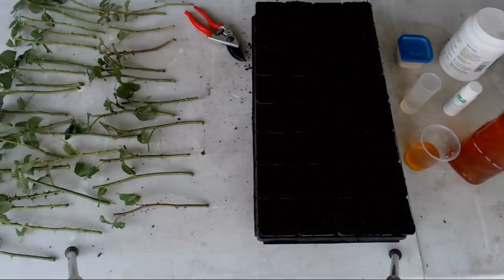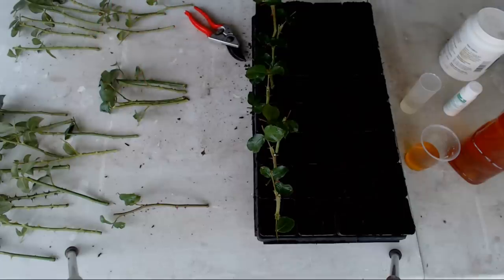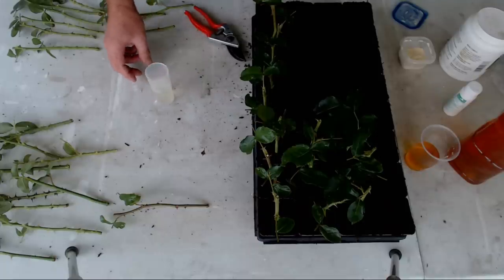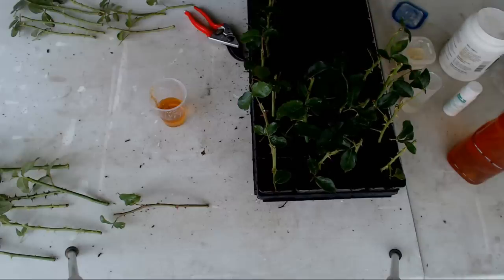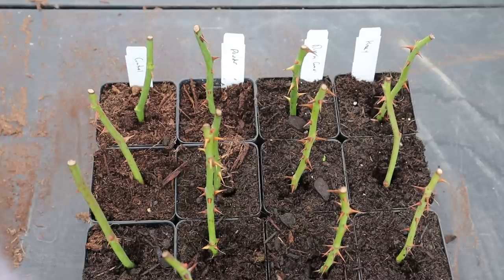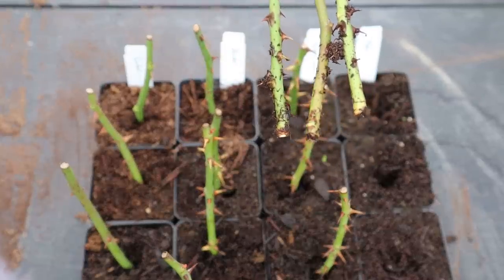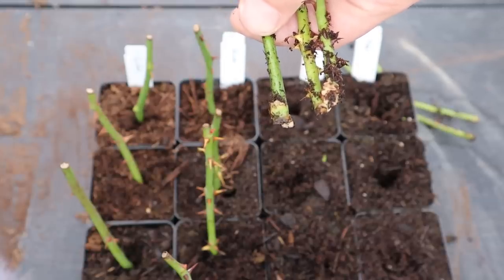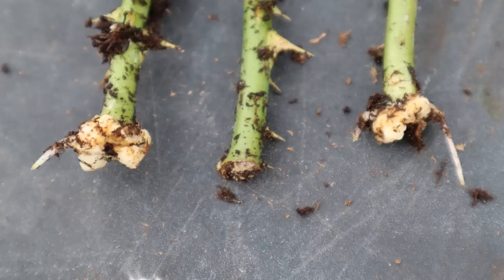Honey vs Rooting Powder: A Propagation Trial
I'll test honey as a rooting agent in this quick (and small) propagation trial of roses by cuttings. Honey is known for its anti-fungal properties, so it's supposed to protect the cuttings while they strike roots. But can it compete with commercial powder with actual rooting hormone?  I'll also discuss a few other "folk" methods to consider instead rooting powder or liquid.